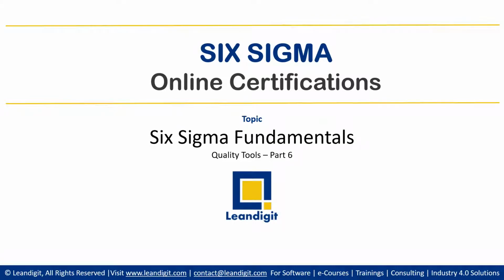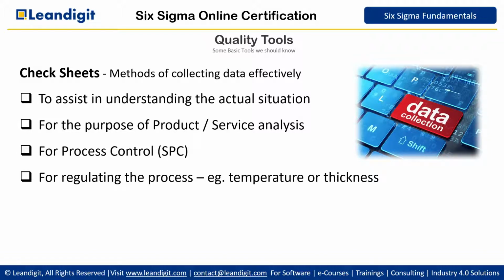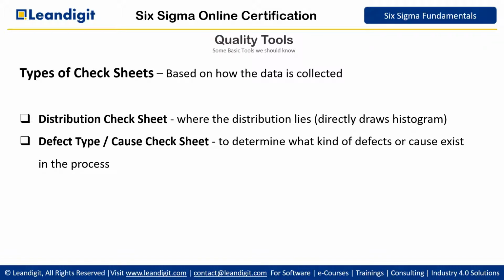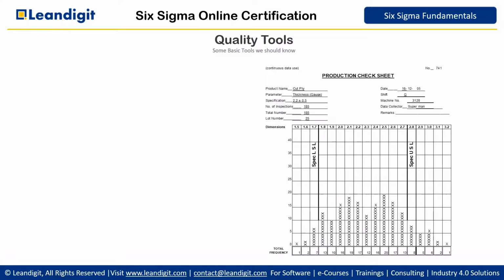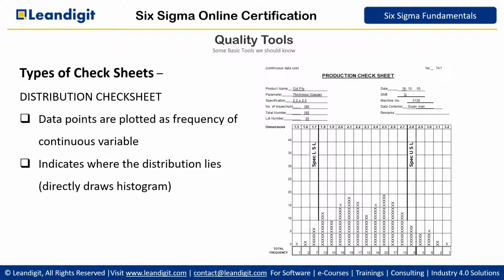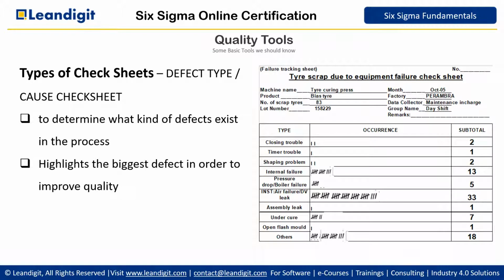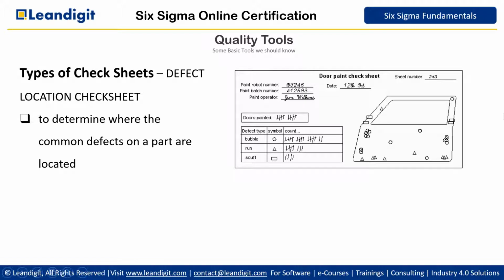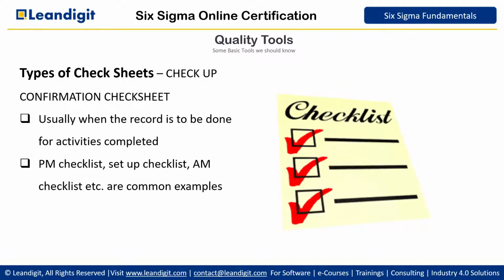Check-sheets - Different Types and Use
Different types of check sheets and their use including distribution check sheet, defect cause check sheet, defect location check sheet, defect type check sheet and check up confirmation check sheet